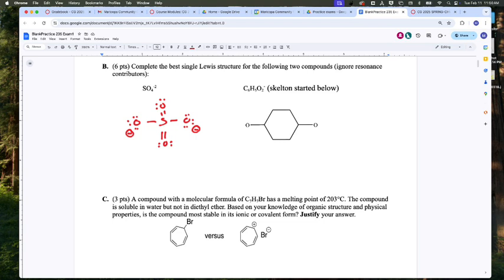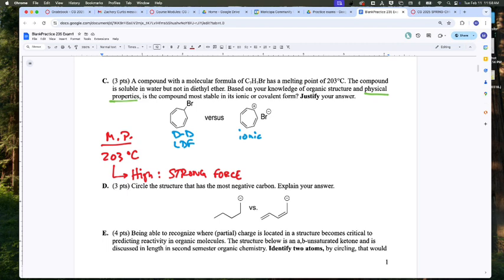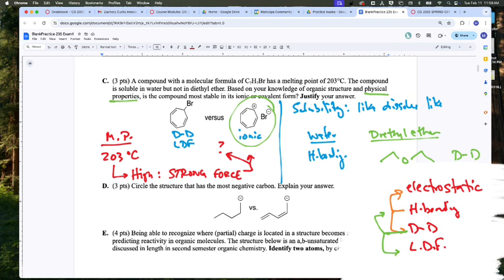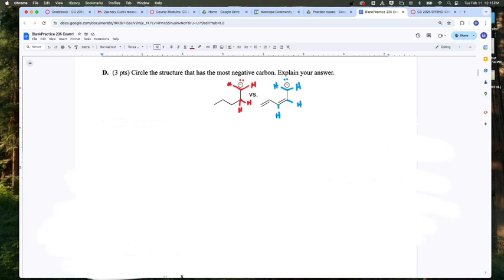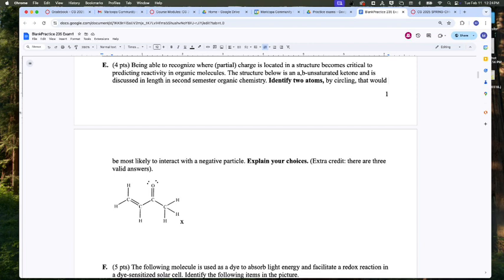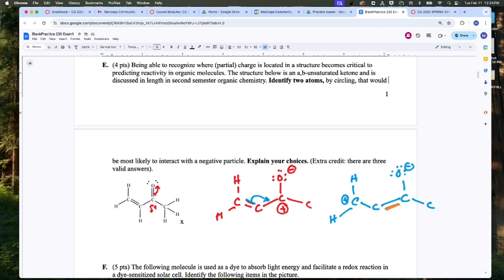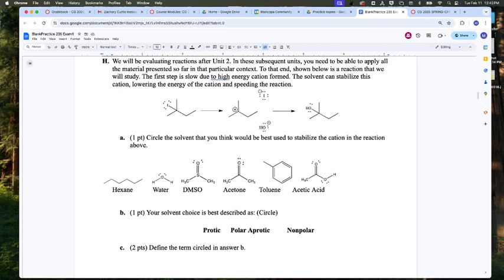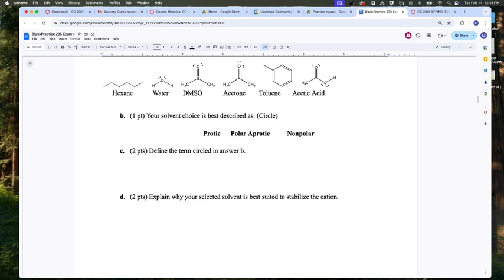235 wk5 T